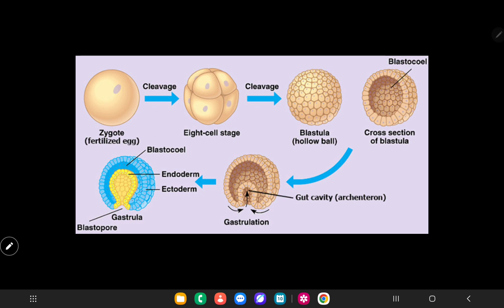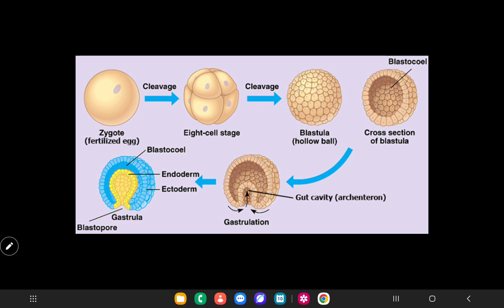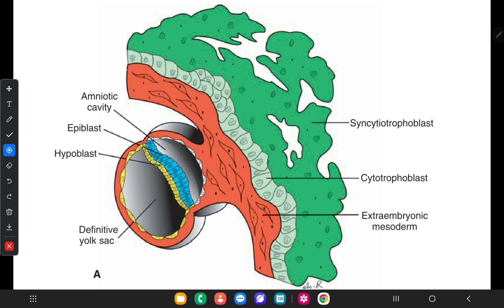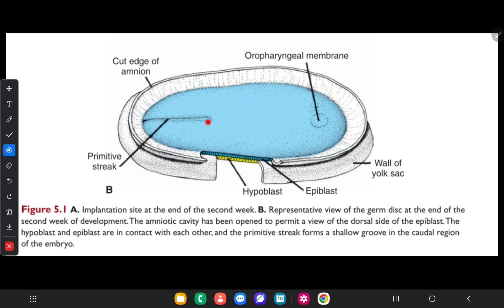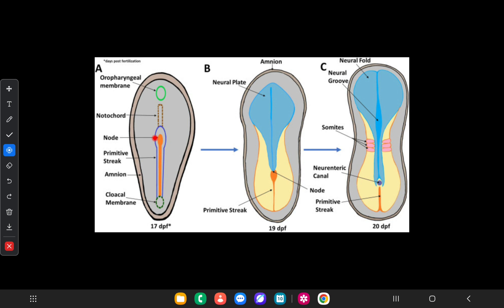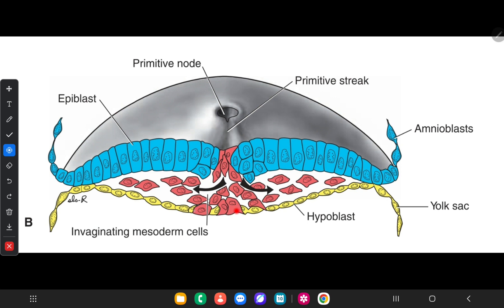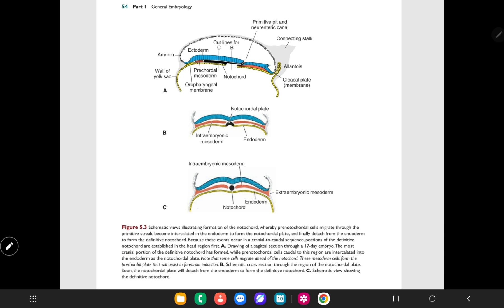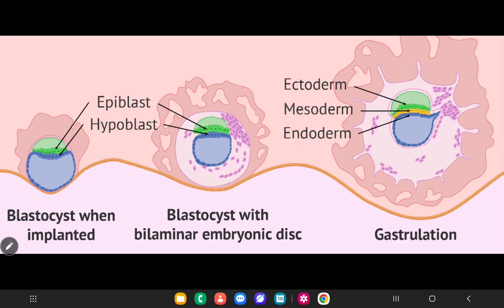General Embryology || 3rd week of Development || Gastrulation Process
Explore the critical events of the **3rd week of human embryonic development** in this detailed video on **General Embryology and Gastrulation** — a foundational process that transforms the embryo’s structure and sets the stage for all future organ formation.

### **What is Gastrulation?**
Gastrulation is a highly specialized cellular process occurring during the third week, where the **bilaminar embryonic disc** (consisting of two layers: epiblast and hypoblast) is reorganized into a **trilaminar disc** with three primary germ layers:
- **Ectoderm** (outer layer)
- **Mesoderm** (middle layer)
- **Endoderm** (inner layer)

These germ layers are the precursors of all tissues and organs in the developing fetus.

### **Key Features of the 3rd Week:**

- **Primitive Streak Formation:**
  Appearing on the dorsal surface of the epiblast, the primitive streak is a transient, elongated groove that establishes the embryo’s **cranio-caudal axis** (head-to-tail orientation). At its cranial end lies the primitive node and primitive pit, which coordinate cell migration.

- **Cell Migration and Invagination:**
  Epiblast cells migrate toward the primitive streak, change shape, detach, and move inward in a process called **invagination**.
  - Cells that displace the hypoblast form the **endoderm**.
  - Cells that position between the epiblast and endoderm form the **mesoderm**.
  - Remaining epiblast cells become the **ectoderm**.

- **Establishment of Body Axes:**
  Gastrulation not only forms germ layers but also defines the body’s major axes—craniocaudal, dorsoventral, and left-right.

- **Embryo Now Called a Gastrula:**
  After gastrulation, the embryo is termed a **gastrula**, reflecting its three-layered structure.

### **Significance of Germ Layers:**
- **Ectoderm:** Gives rise to the nervous system, skin, and sensory organs.
- **Mesoderm:** Forms muscles, bones, heart, kidneys, and connective tissues.
- **Endoderm:** Develops into the lining of the digestive and respiratory tracts, liver, pancreas, and other internal organs.

### **Summary Timeline:**
- **Day 14-15:** Primitive streak appears.
- **Day 16-18:** Epiblast cells migrate and form three germ layers.
- **End of Week 3:** Trilaminar embryo established; body axes defined; foundation laid for organogenesis.

This video provides a clear, step-by-step explanation of gastrulation’s cellular movements and its crucial role in shaping the human embryo. Perfect for medical students, biology enthusiasts, and anyone interested in developmental biology!

*References: TeachMeAnatomy, StatPearls, Kenhub, MicrobeNotes, and expert embryology lectures.*